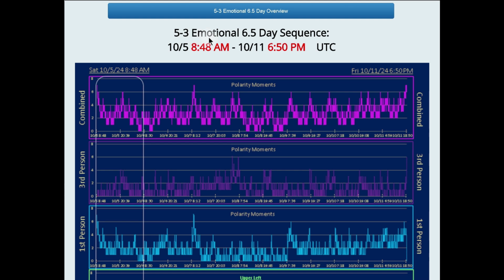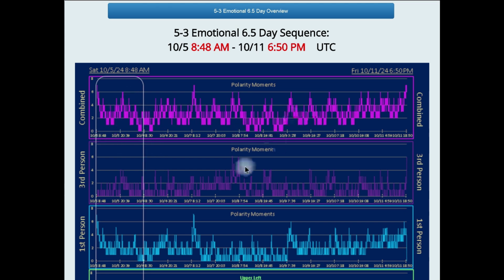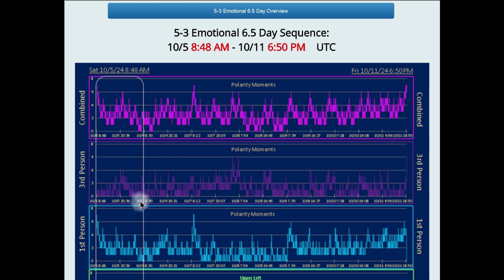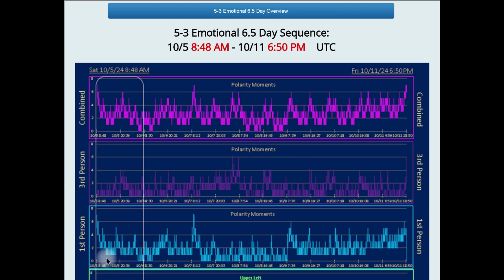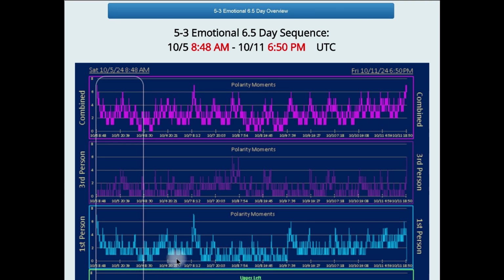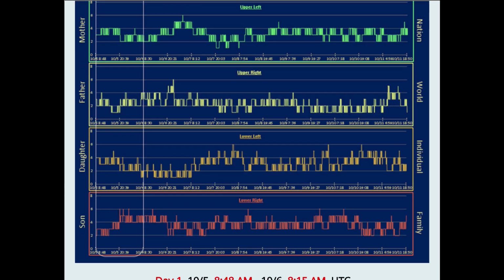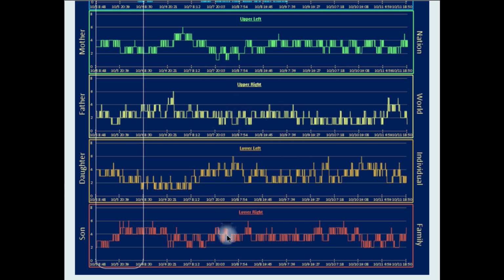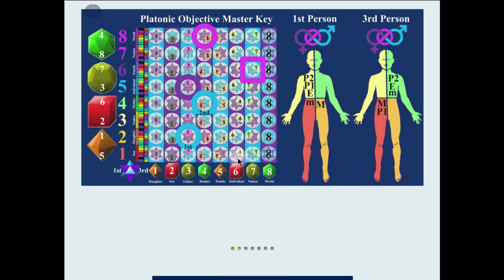5-3 General Overview